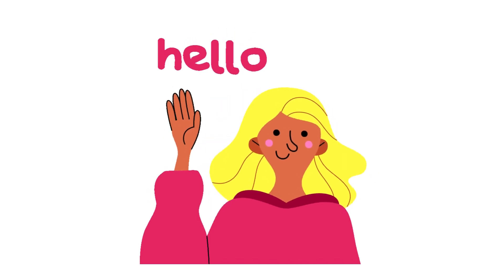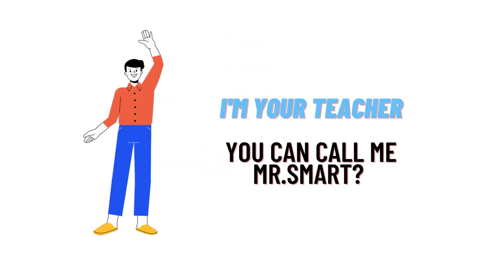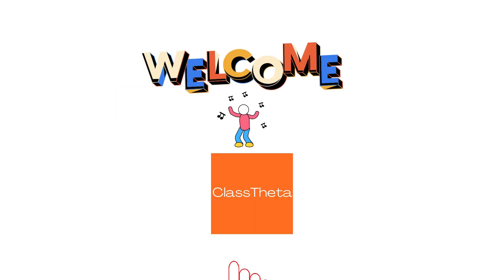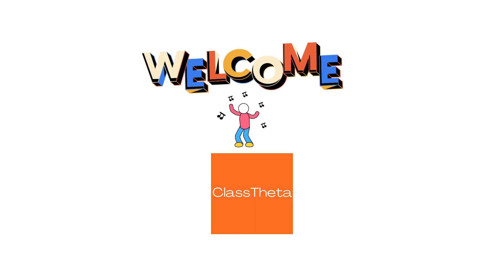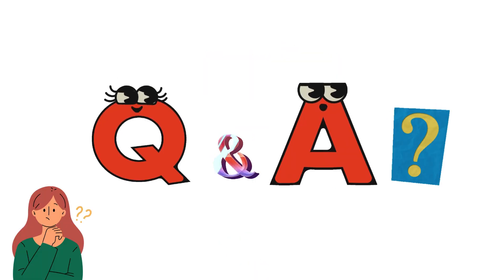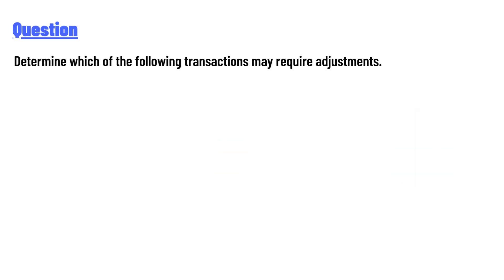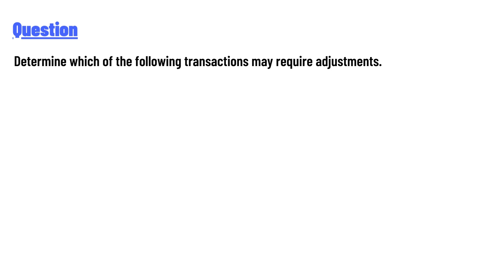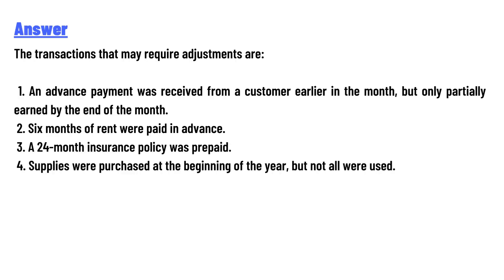Determine which of the following transactions may require adjustments.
Determine which of the following transactions may require adjustments.(Check all that apply) O a one-month premium on an insurance policy was paid Equipment was purchased in the middle of the year. An employee was paid his weekly wages in full at the end of the week. Rent was paid for the month. An advance payment was received from a customer earlier in the month, but only partially earned by the end of the month. Six months of rent were paid in advance. O a 24-month insurance policy was prepaid Supplies were purchased at the beginning of the year, but not all were used,